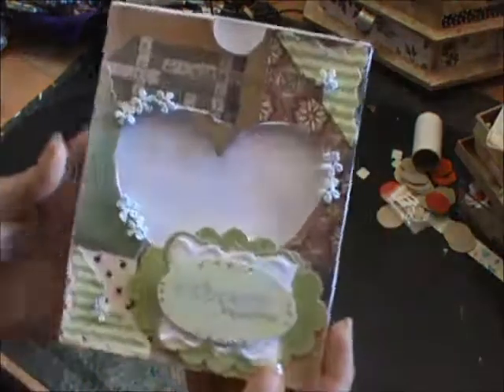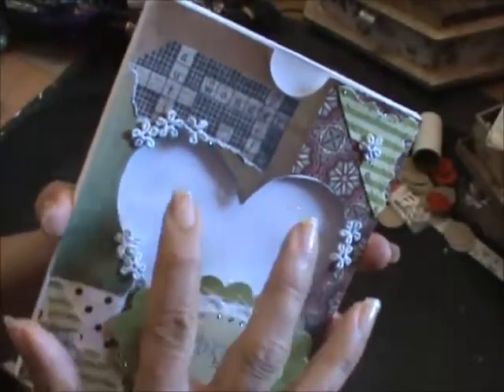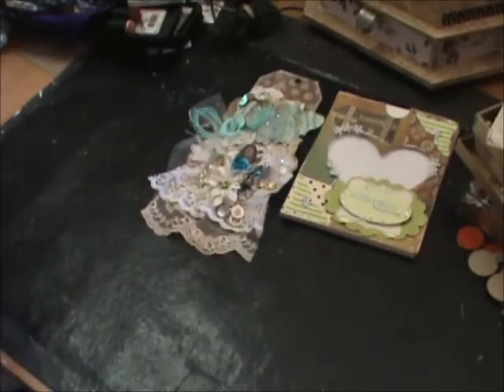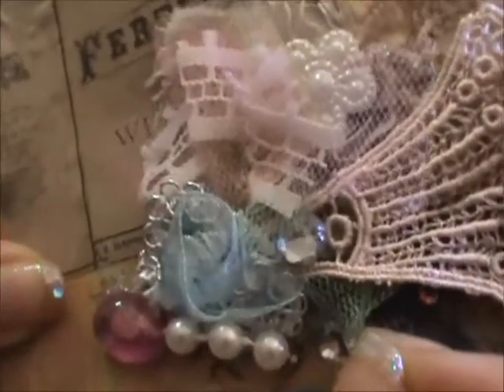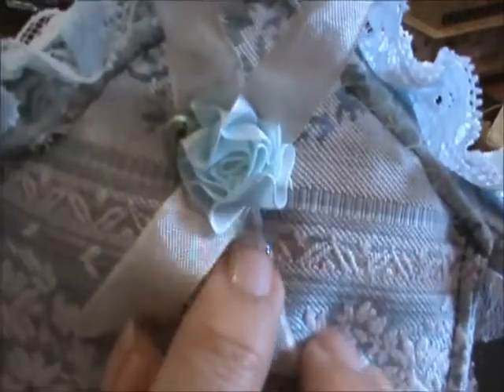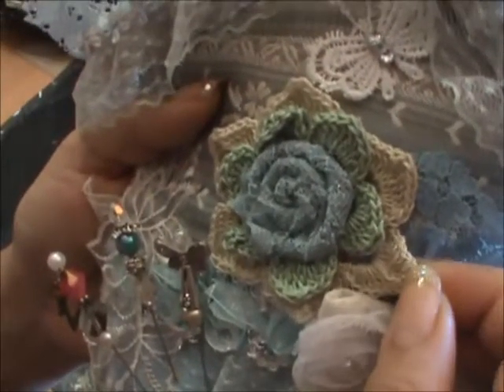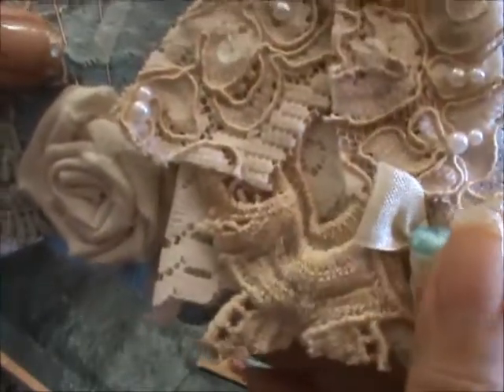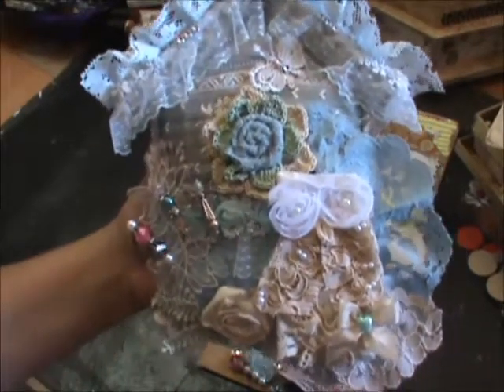Bird house pin cushion